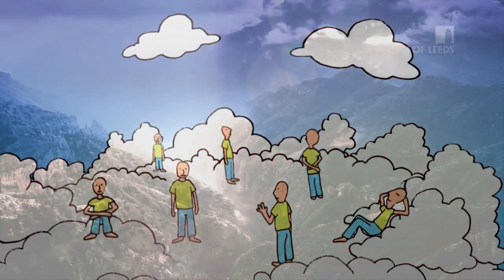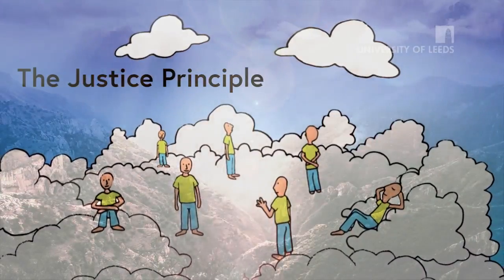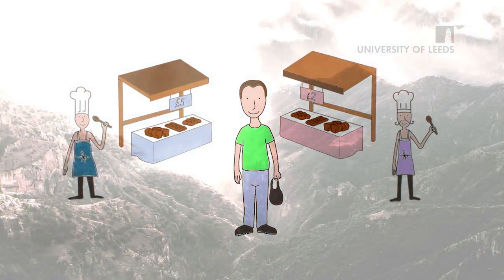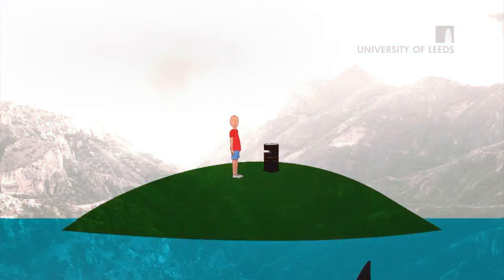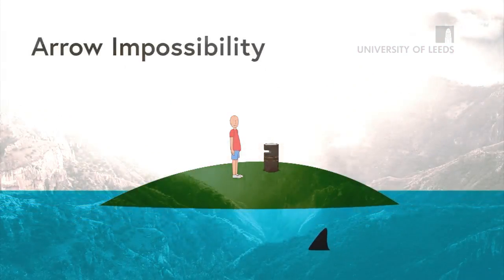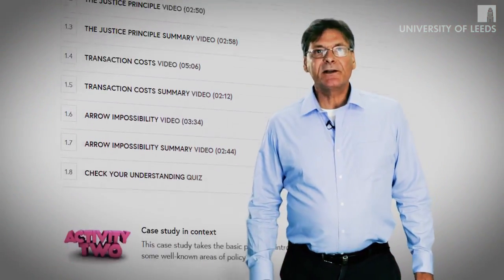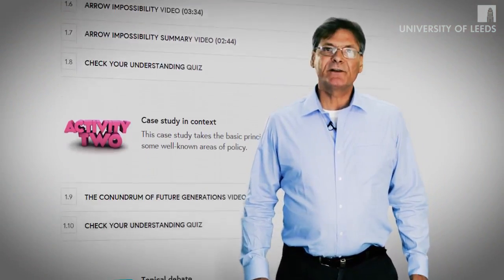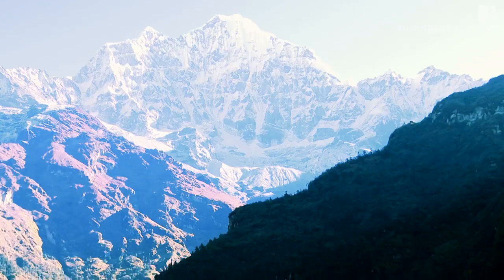Environmental Challenges: Justice in Natural Resource Management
This online course is part of the Environmental Challenges program, which focuses on environmental management. Discover how we ensure that the difficult decisions about the management of natural resources are just and fair for all. Purchase a certificate to obtain a CPD accreditation or complete all the courses to earn 10 credits from the University of Leeds.